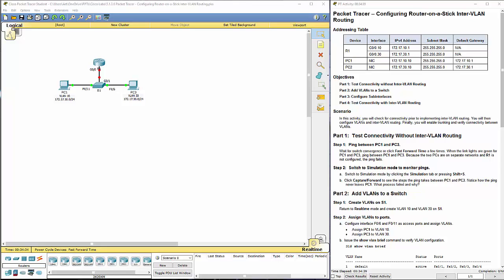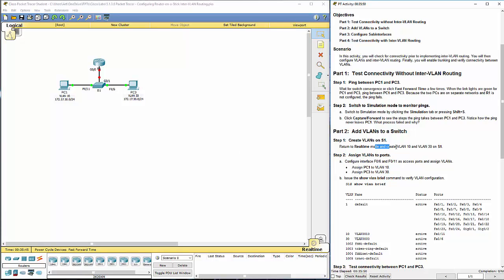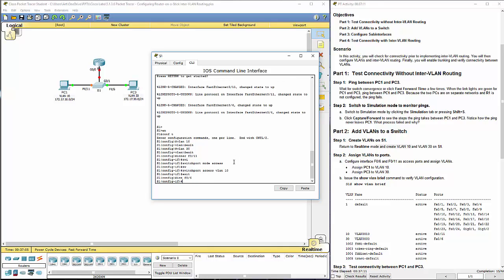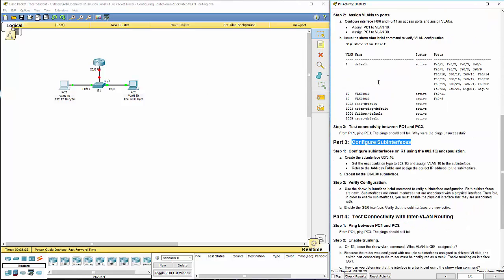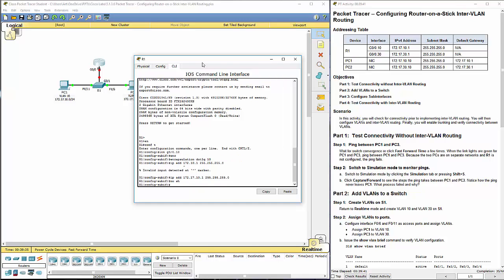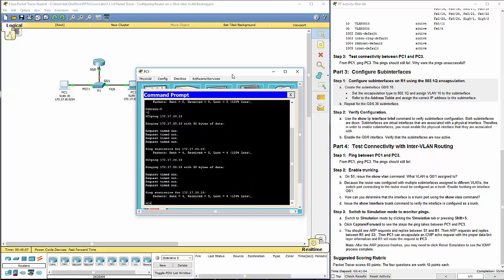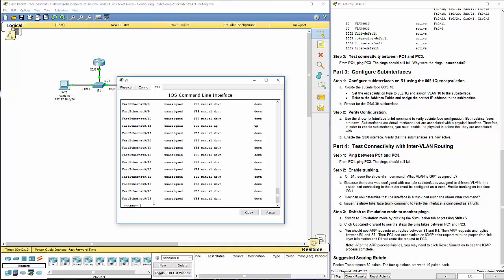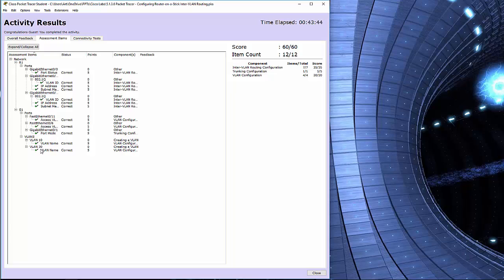Cisco RnS - Lab 5.1.3.6 Packet Tracer - Configuring Router-on-a-Stick Inter-VLAN Routing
Cisco RnS Lab